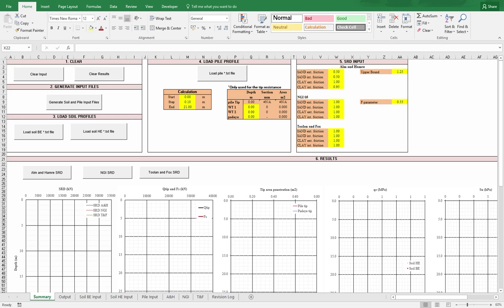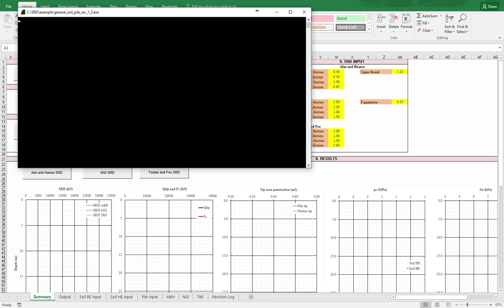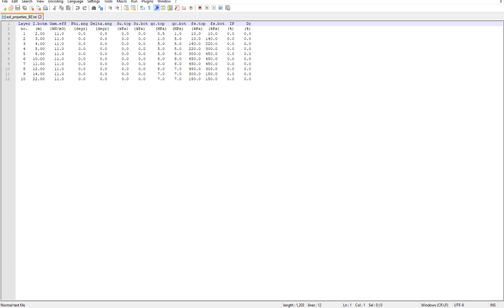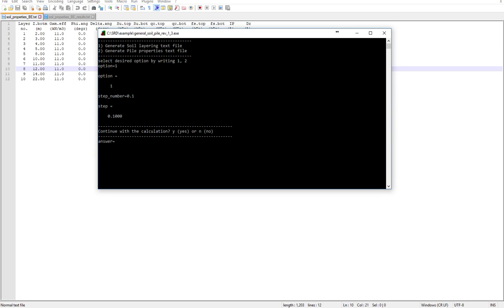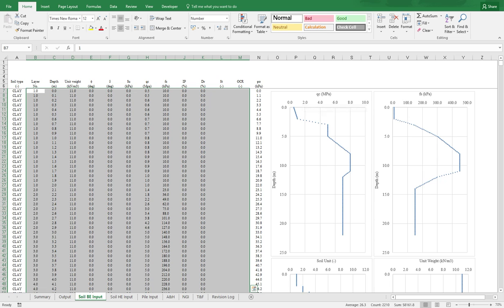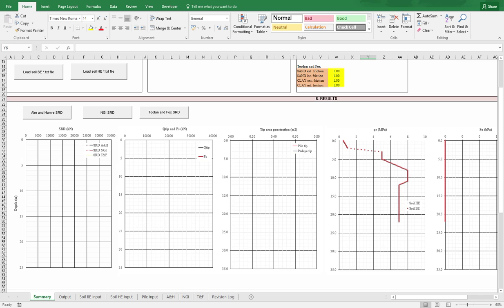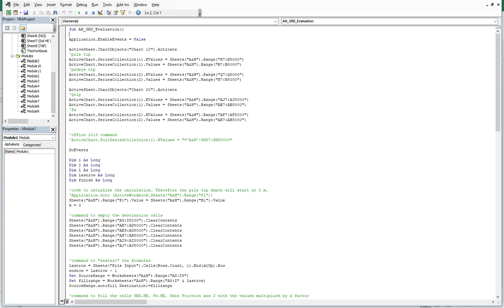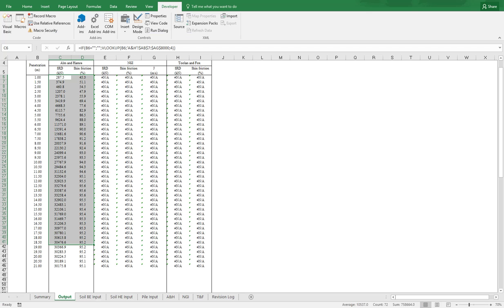SRD spreadsheet VBA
spreadsheet created with the aid of VBA, for SRD calculations. This is used to assess the blowcounts during a pile driving operation. The output of the spreadsheet is to be used in GRLWEAP software